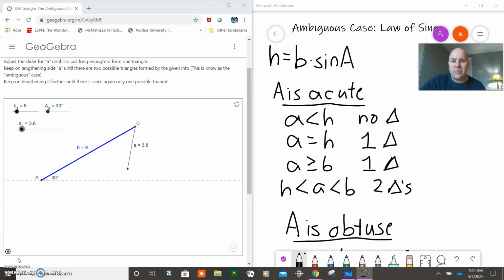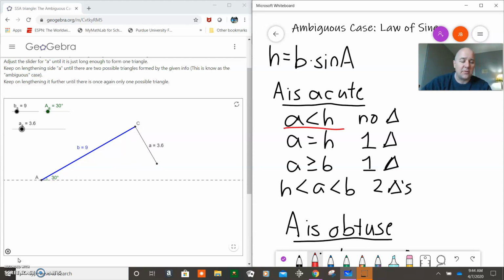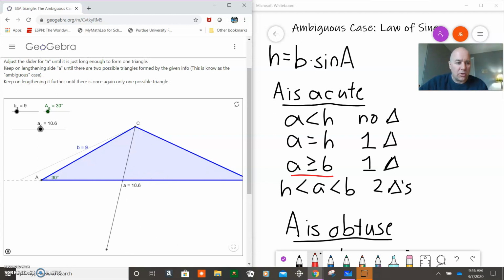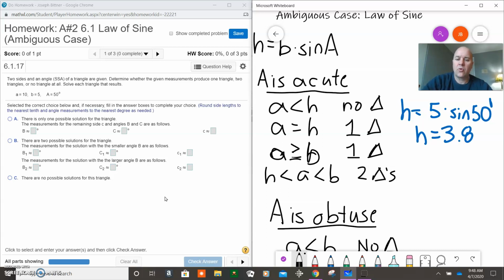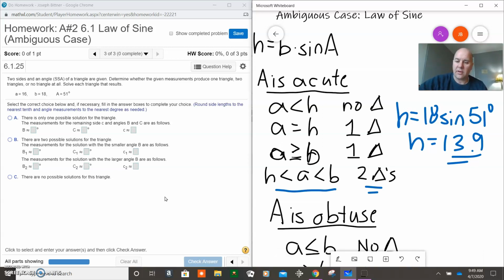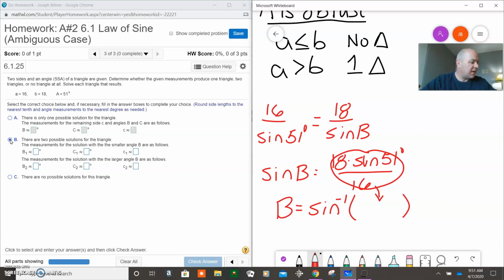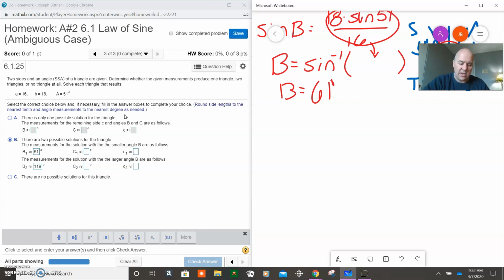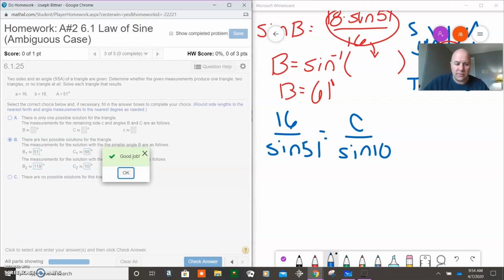Ambiguous Case: Law of Sine